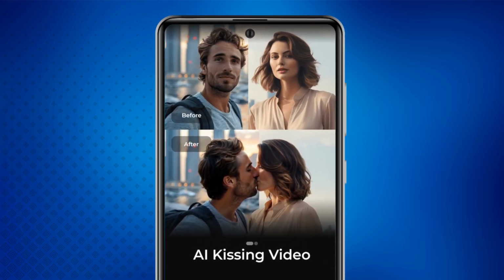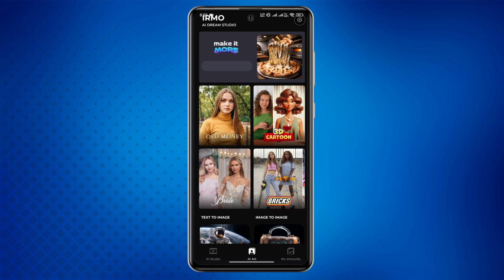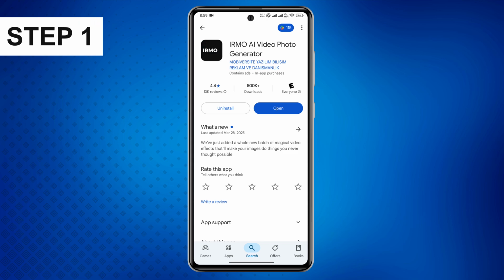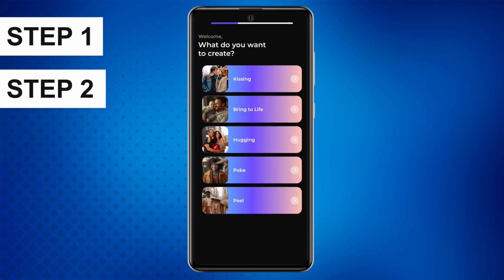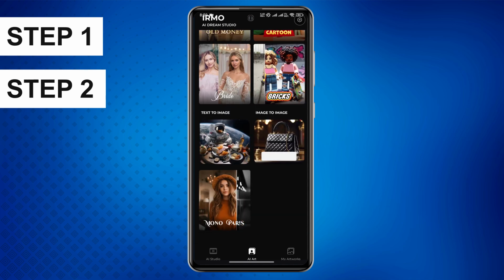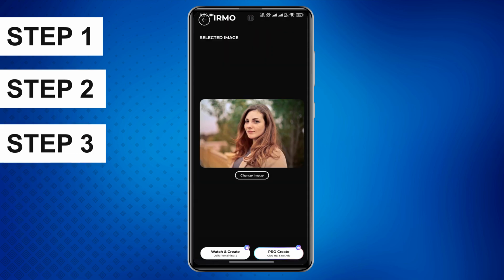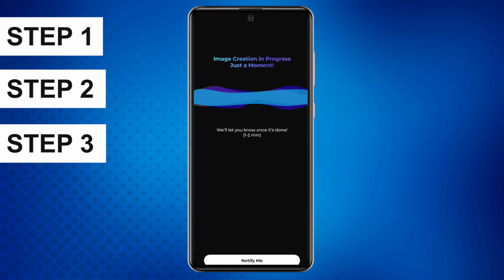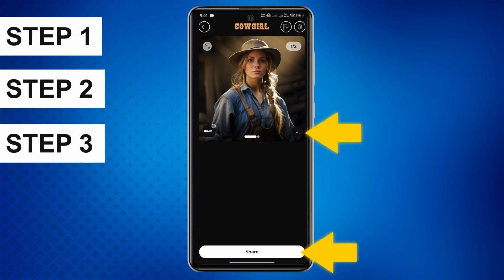Best AI Kissing Video Generator - IRMO AI APP Tutorial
Looking for the best AI kissing video generator? Check out this tutorial on the IRMO AI app, a free tool to create unique and creative videos using artificial intelligence.